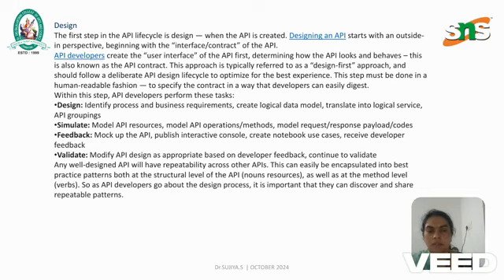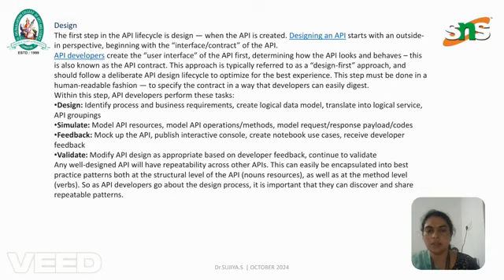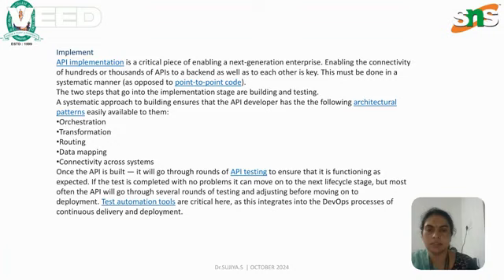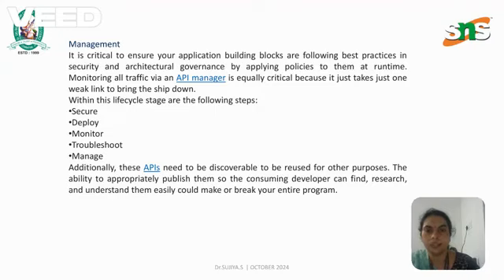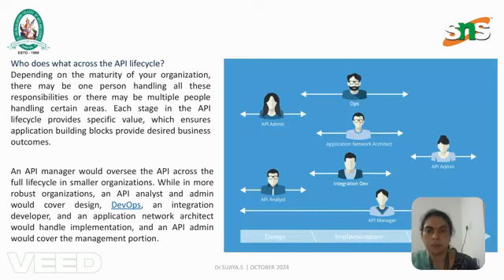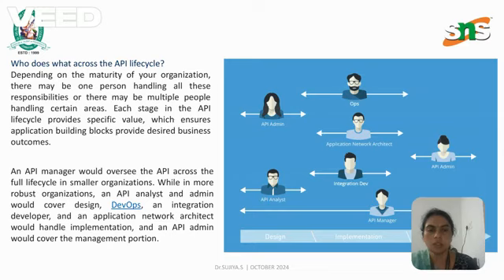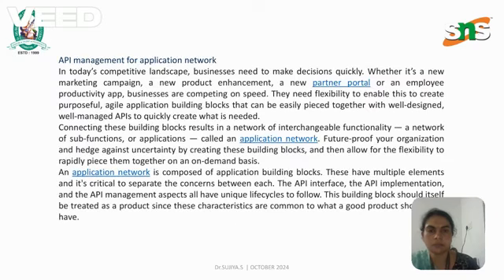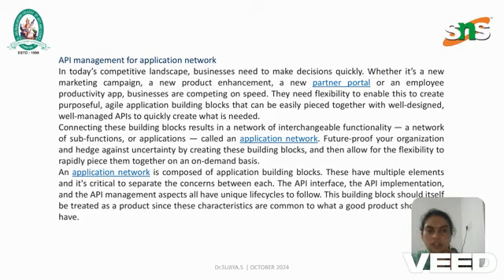LECTURE VIDEO SERIES 8 NOVEMBER 2024